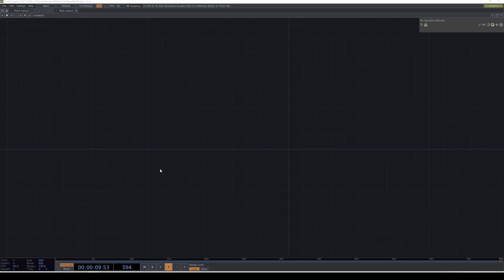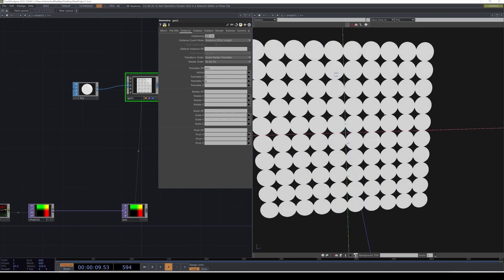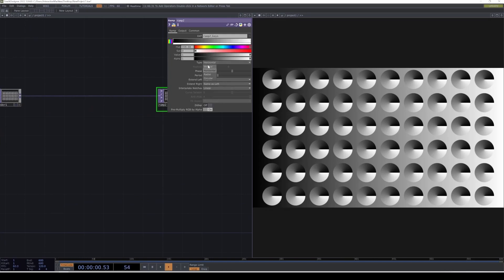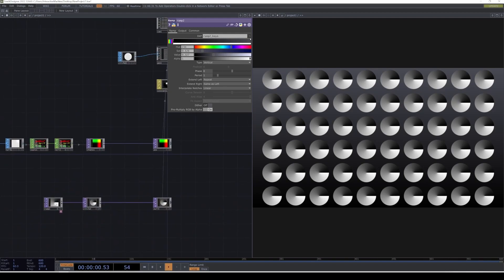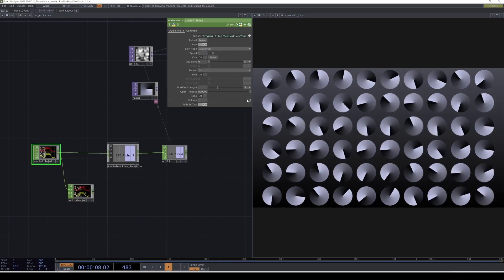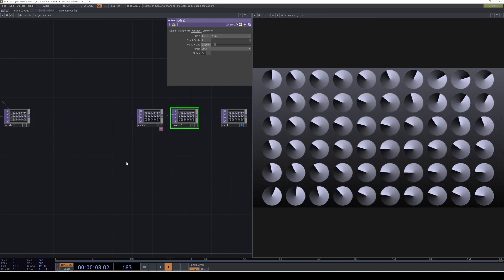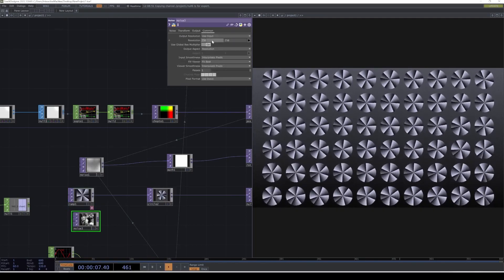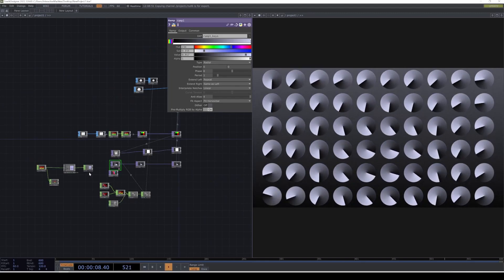Audio Reactive Vintage Circles (And Loop)